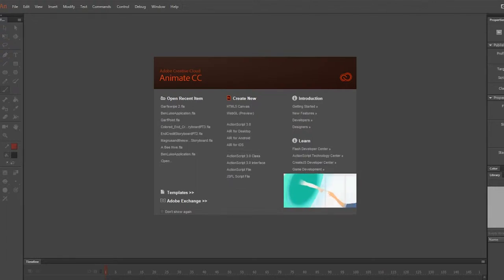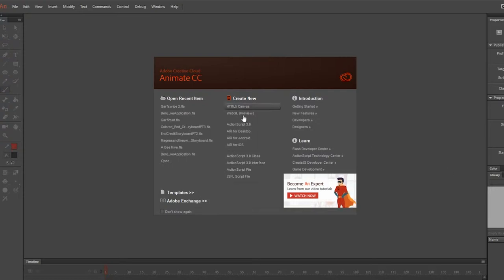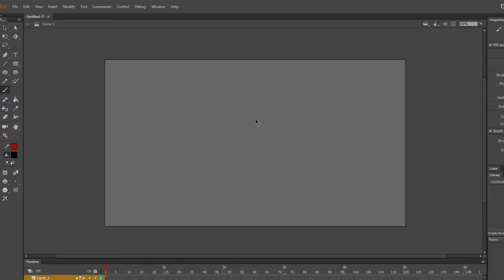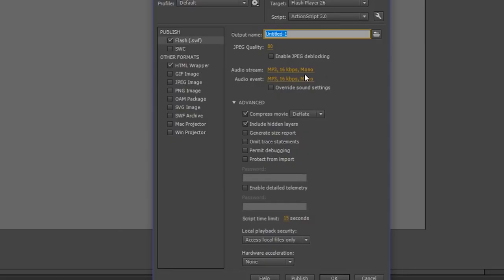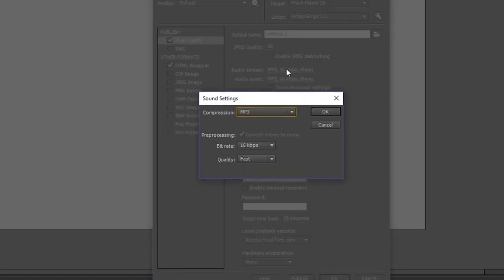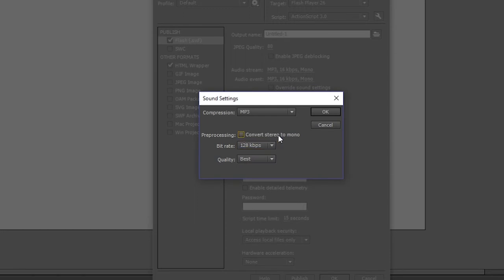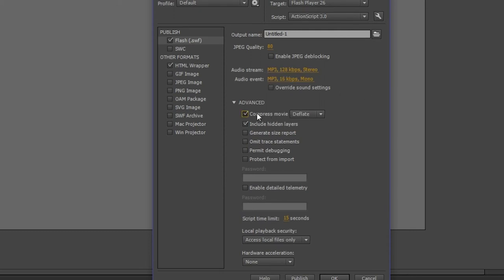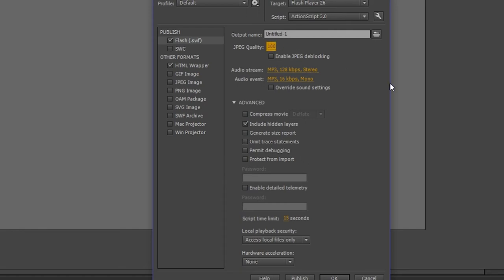Adobe Animate: How Make the Audio Good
NOTE: I don't think it changes within the timeline itself, you have to export it i think.
Basically you go to publish settings and then click on audio stream and event, then raise the quality to high, then change the kps to a big number, then do a ctrl+enter, or just export to test it out.